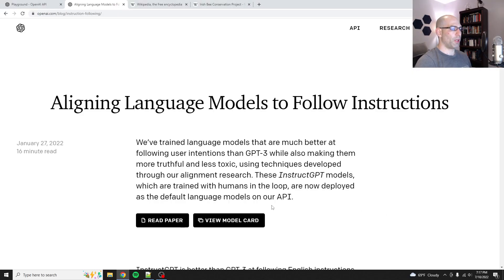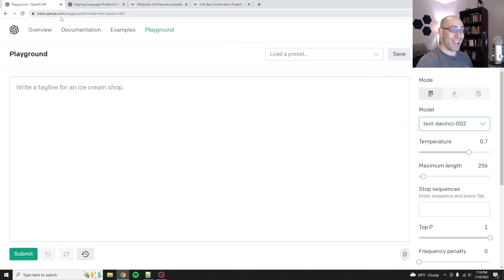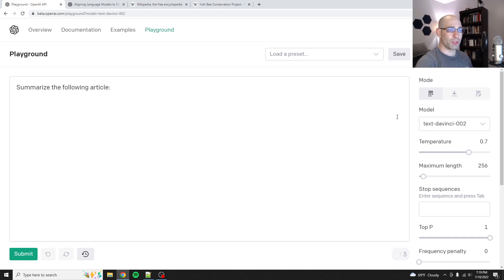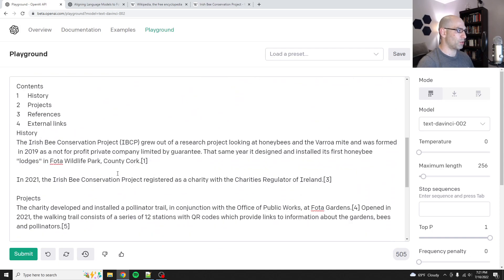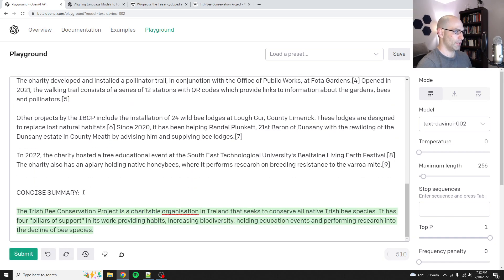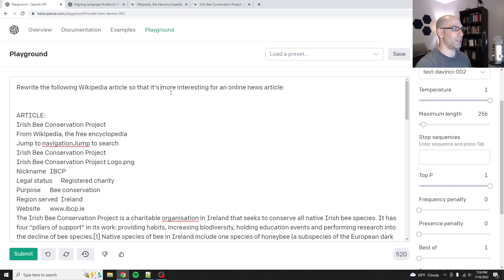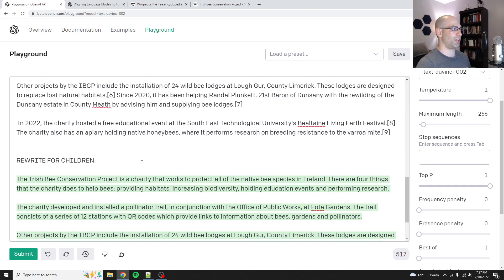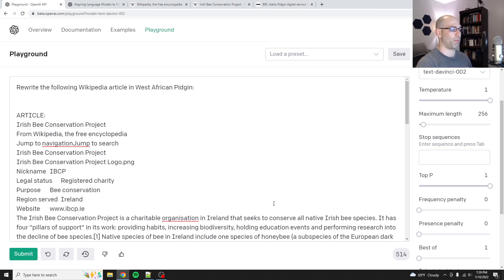Prompt Engineering 101: Summarizing, Extraction, and Rewriting